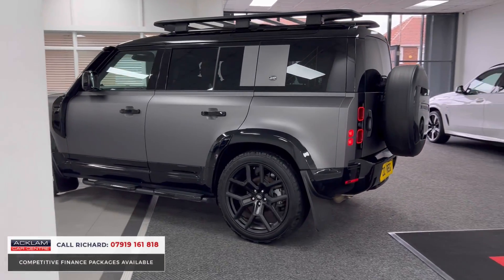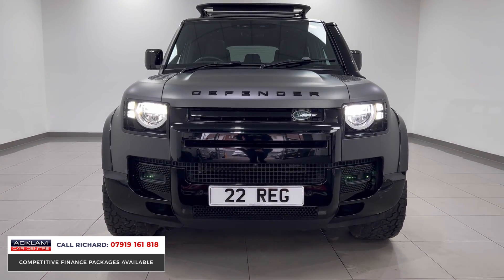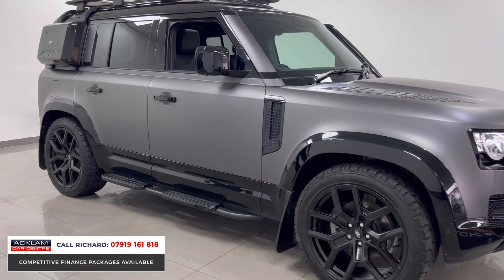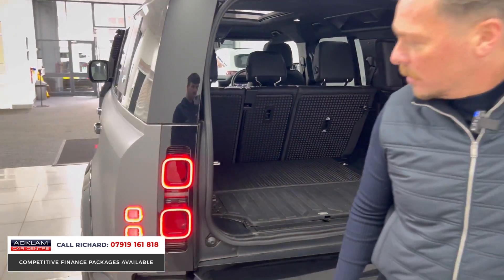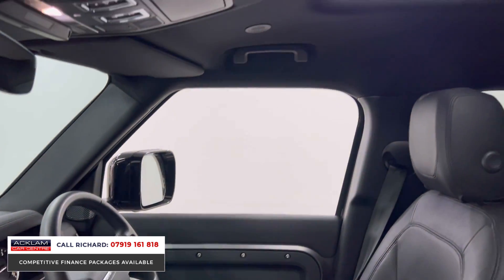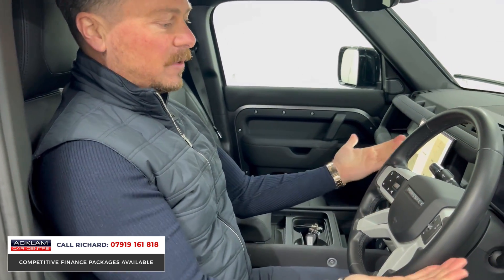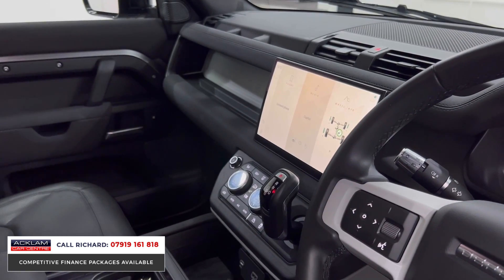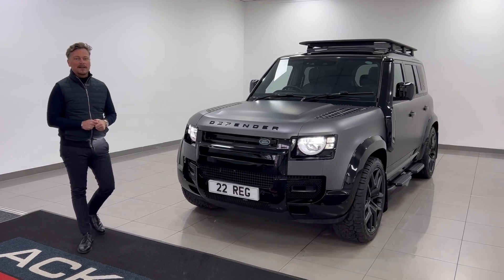2022 Land Rover Defender 110 S (Explorer)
Completely transforming the already impressive stance of the 110, this Defender features a Full Satin Grey Wrap & equipped with the sought after Explorer Pack, Black Exterior Pack, 22” Alloys & a host of premium extras for total road presence